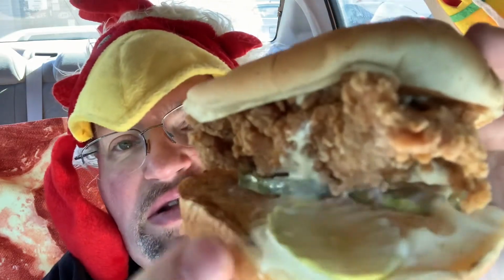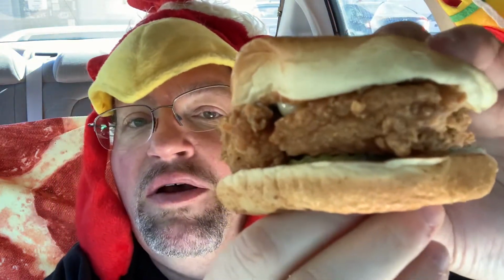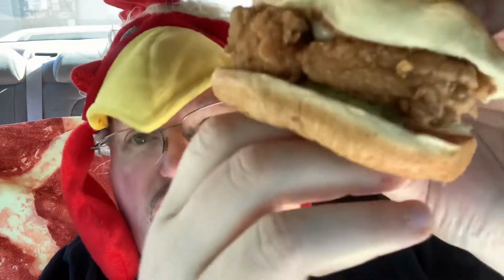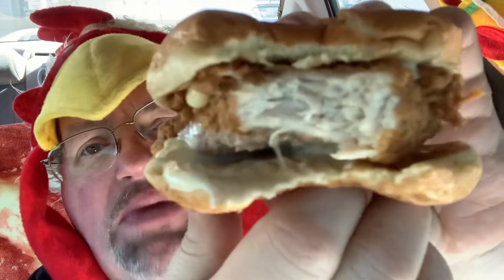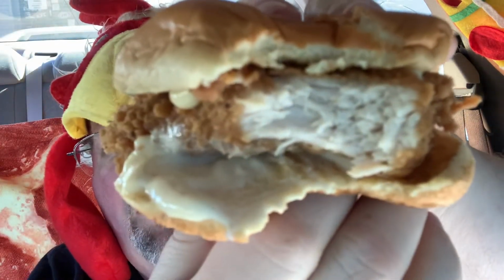What’s New : KFC ® Classic Chicken Sandwich 🍗 🥪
Today on Whats New I’m at KFC and trying the New Classic Chicken Sandwich . It is the newest entry into the chicken sandwich wars let see if it wins or fails .